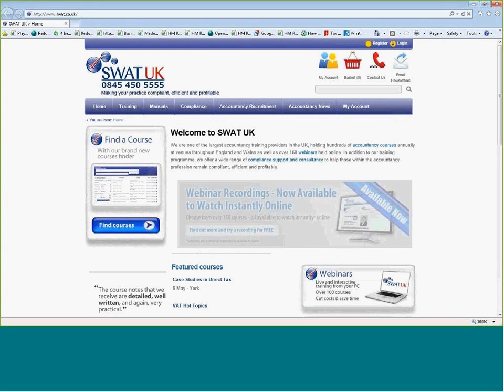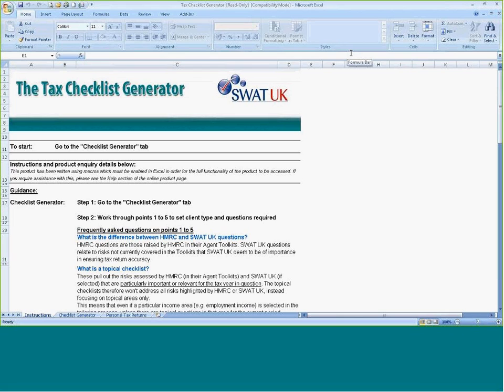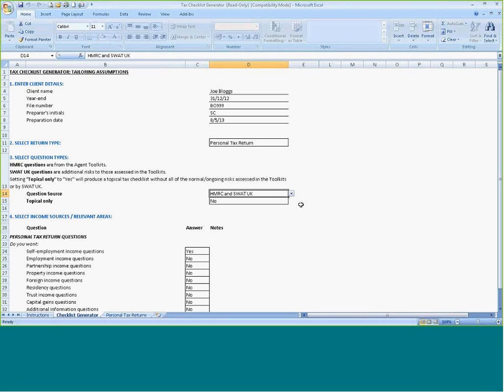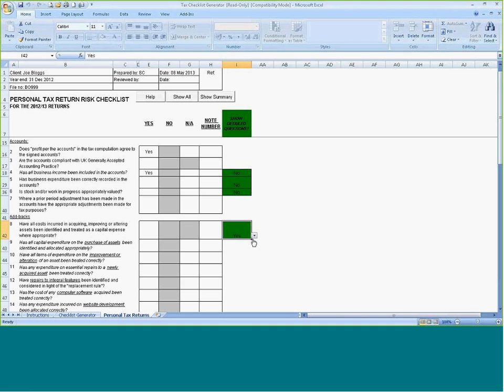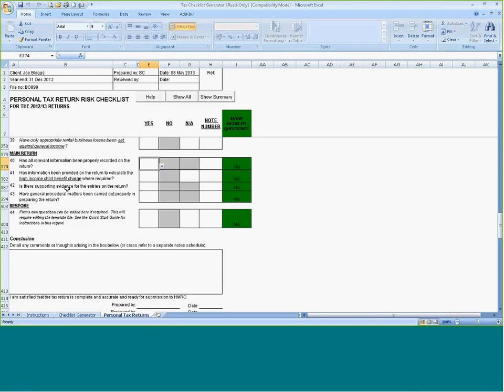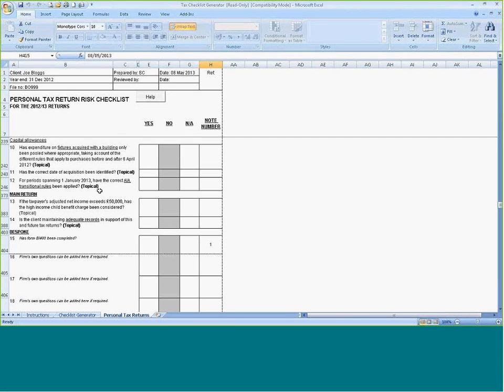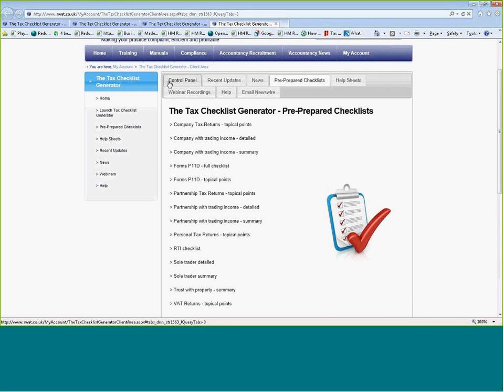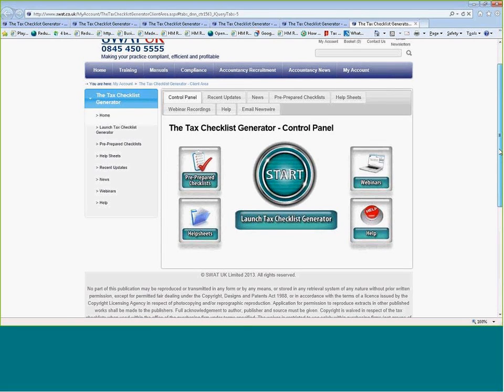The Tax Checklist Generator - Demonstration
In this video, Sharon Cooke provides an overview of the Tax Checklist Generator.